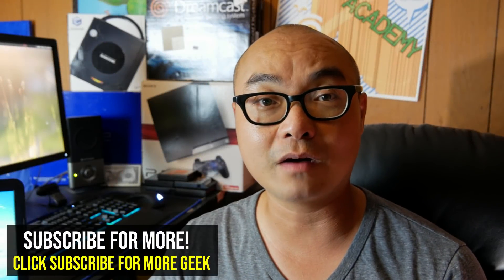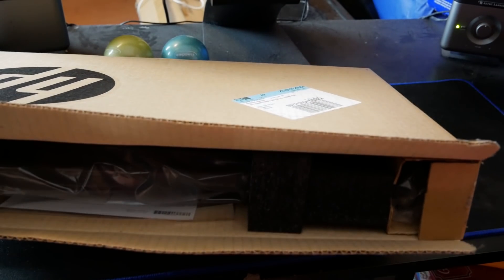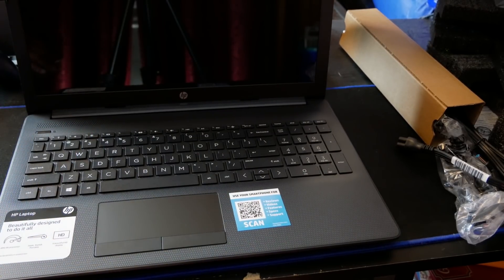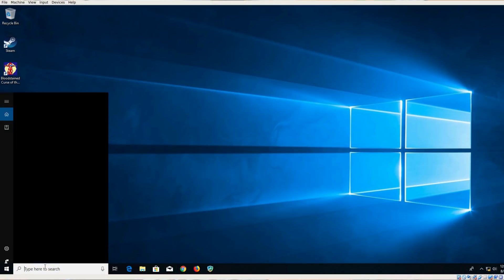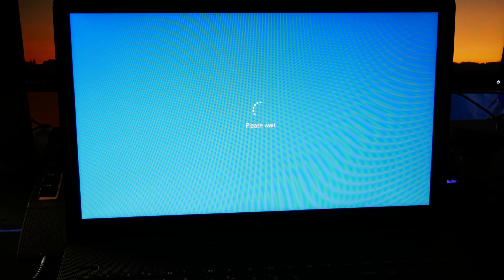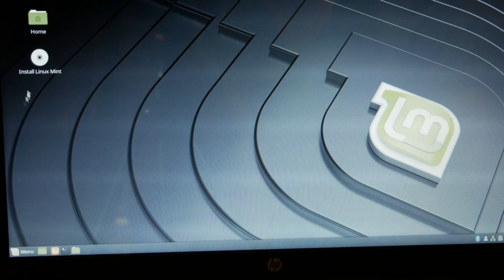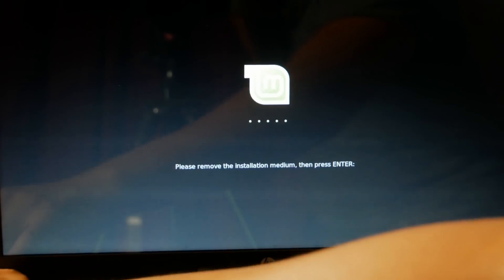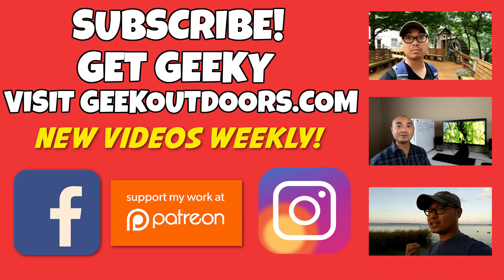I BOUGHT ANOTHER WINDOWS 10 LAPTOP?!!...AND LINUX IS REPLACING IT! Geekoutdoors.com EP767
I just bought ANOTHER Windows 10 Laptop?!! But this time Linux is taking over!